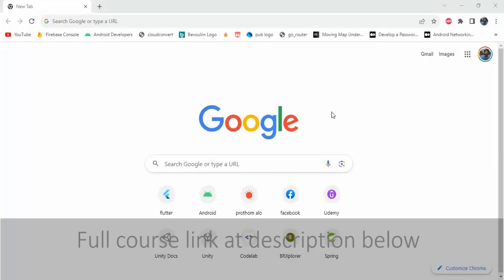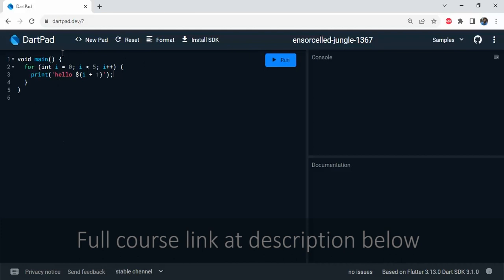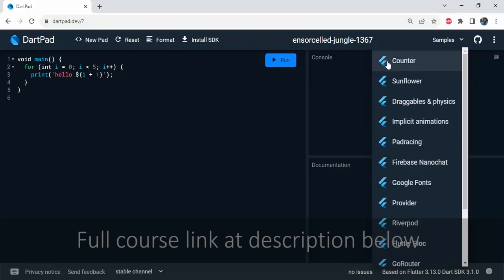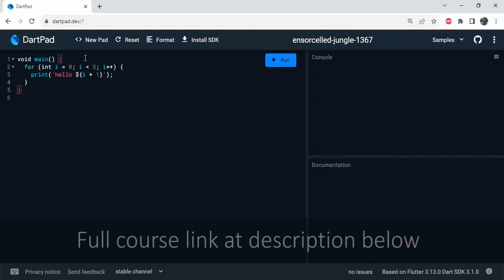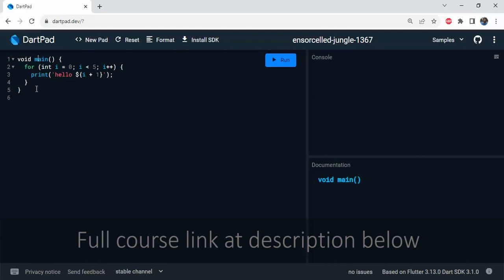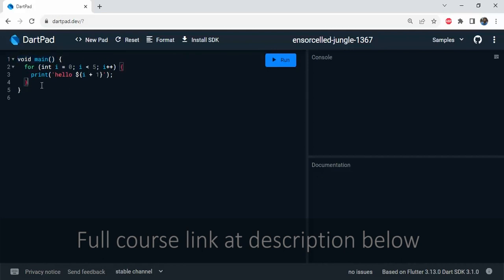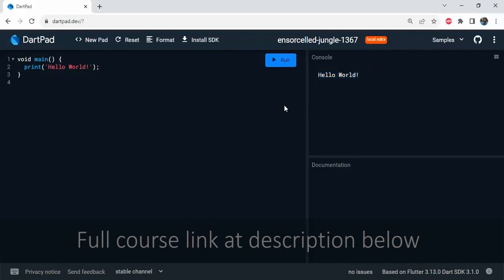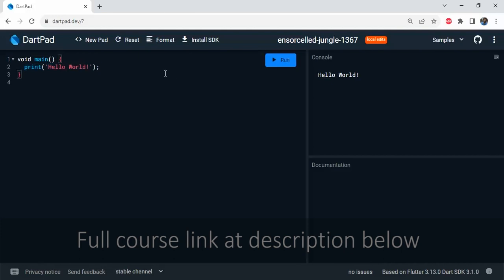8.Learn Dart for Flutter - Print Hello World in DartPad